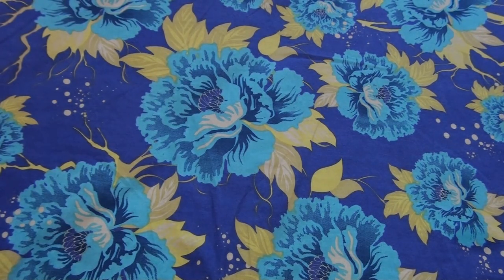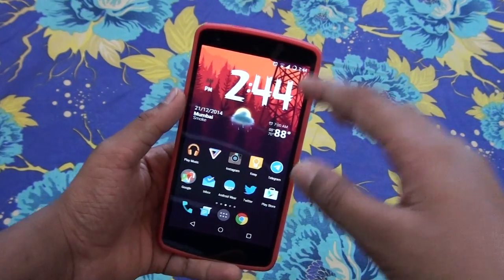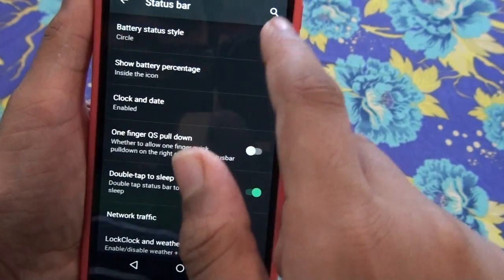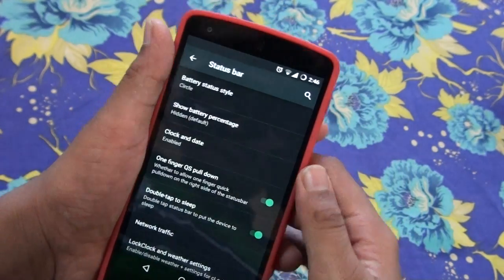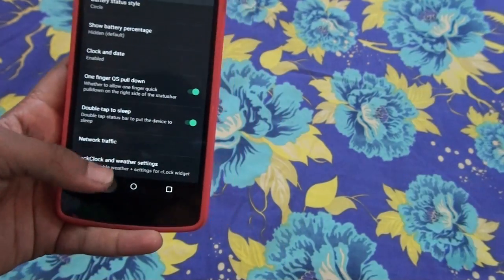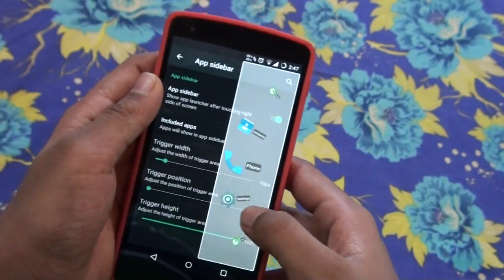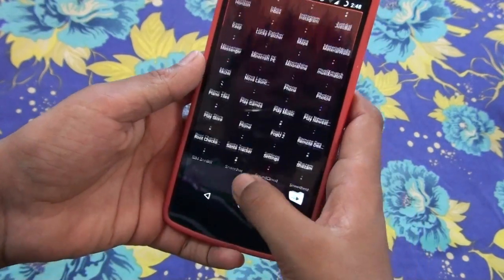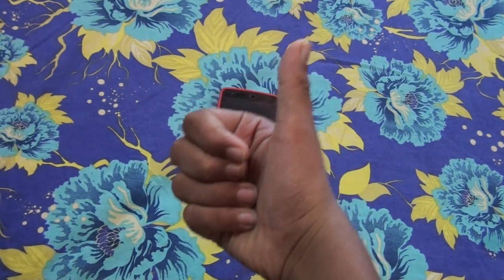Treminus Rom for Nexus 5 (Android 5.0.2 Lollipop)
Download Links - (XDA)